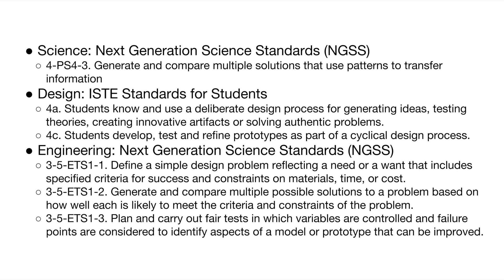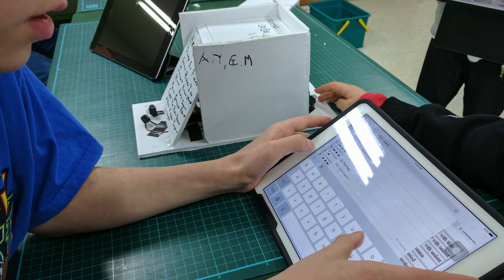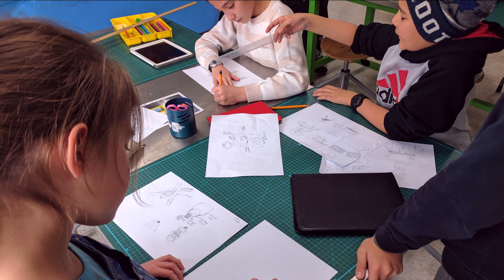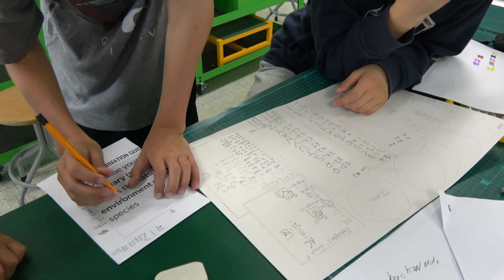Mission Impossible Students